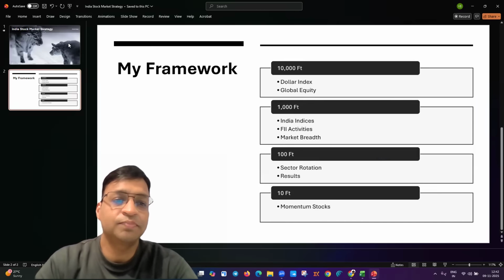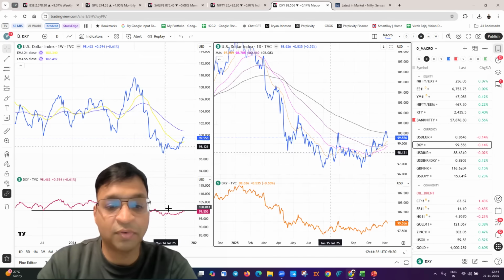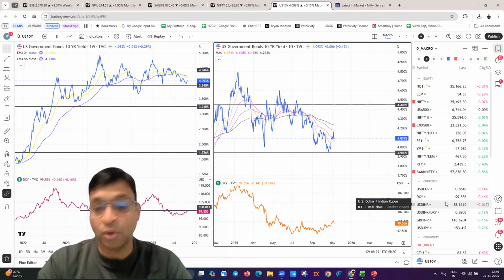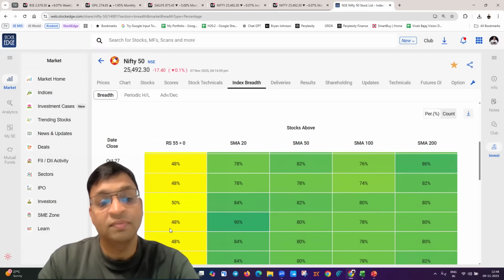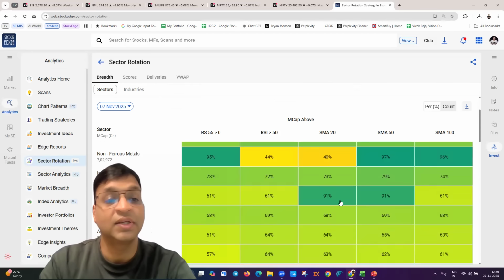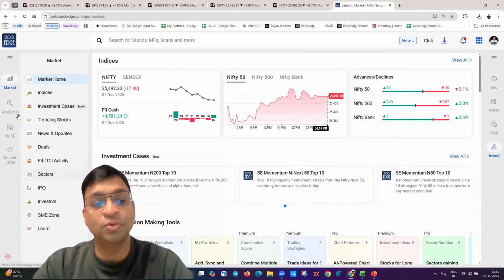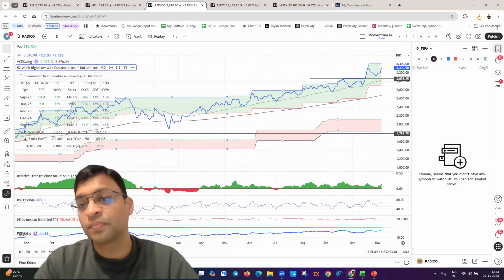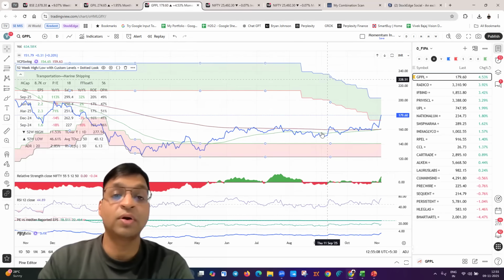Weekly Stock Market Outlook | Key Levels & Stocks to Watch | Vivek Bajaj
Join our 5-month Trading Mentorship Program and learn the real art of Multi-Asset Trading with 4 expert mentors & 4 associate by your side. or call our team at

Profit doesn’t wait. But losses do. Start the Mentorship Program now

Market Kya Lagta Hai? Let’s analyze the Global and Indian markets based on the last week's performance to find out what the market looks like in the coming days. Watch the video to find out my analysis, where I, Vivek Bajaj, will do a 360-degree market analysis that includes the analysis of global markets, nifty price action analysis, market breadth, and derivative analytics analysis.

StockEdge Investment Smallcases: Expert-built baskets for easy, consistent investing.

Your Stock Market Journey, Now Powered by Kotak.

00:00 – Introduction & Context Setting
02:55 – Nifty Market Overview (Today’s Trend & Sentiment)
06:05 – Price Behavior & Breakout/Breakdown Possibilities
09:10 – Intraday vs Swing Trading Clarification
10:35 – Strategy Planning for Next Market Session
12:00 – Market Caution & What to Avoid on Monday
13:25 – Summary & Final Outlook